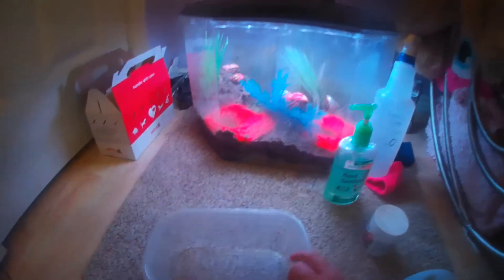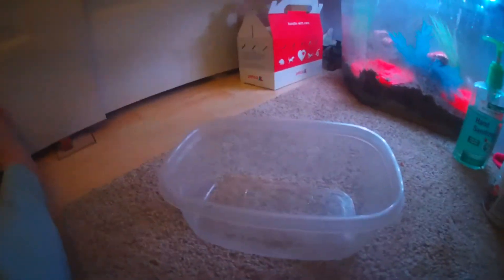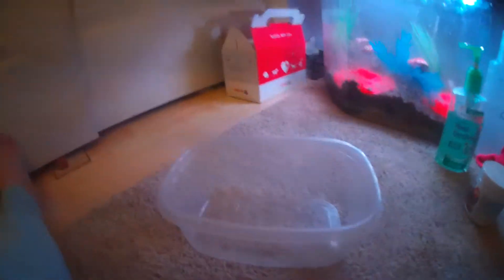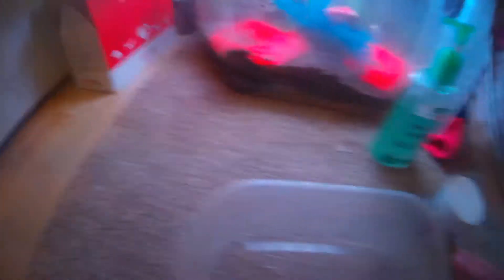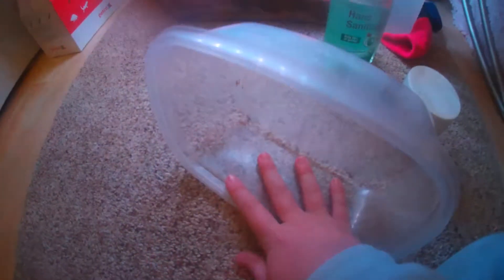How To Take Care Of Your Land Hermit Crabs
In this video I will show you how to take care of your land hermit crabs!